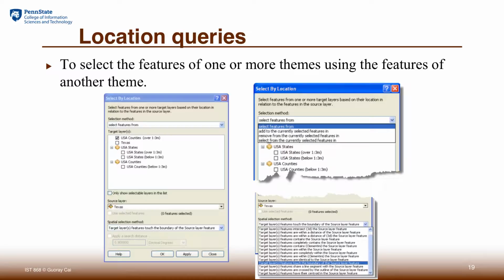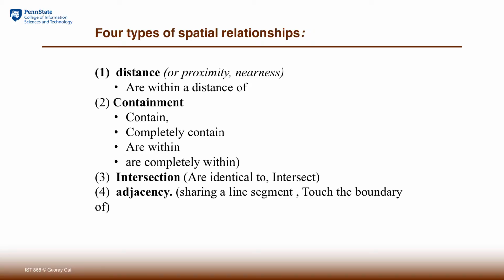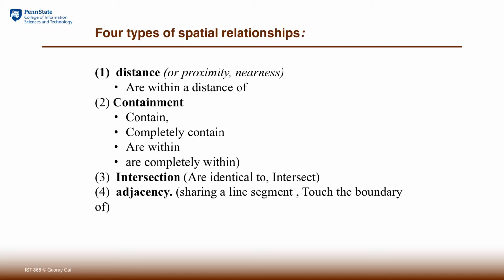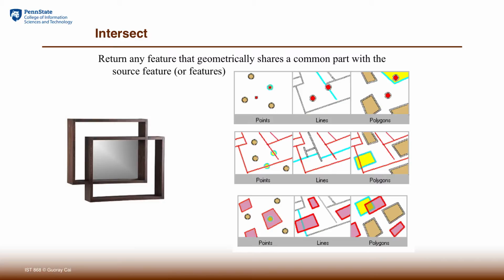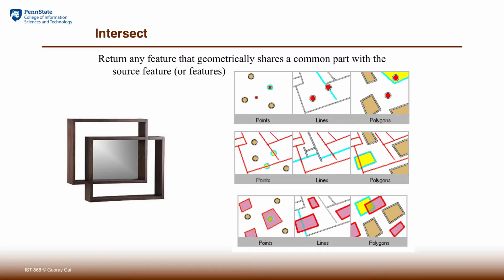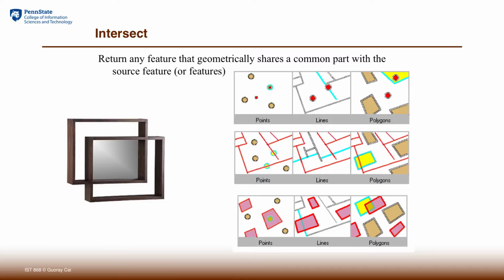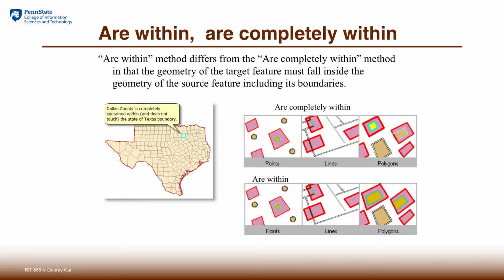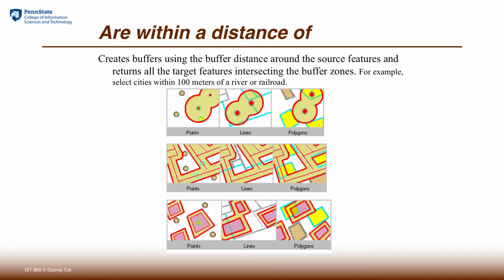7.3 Finding What's Inside Using GIS -- Location Queries